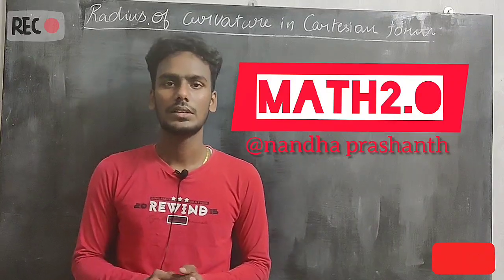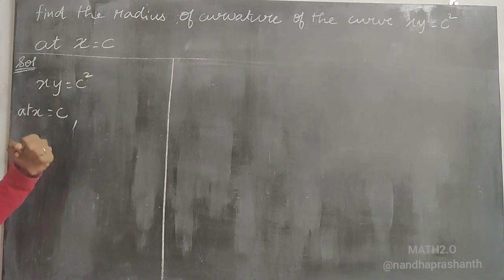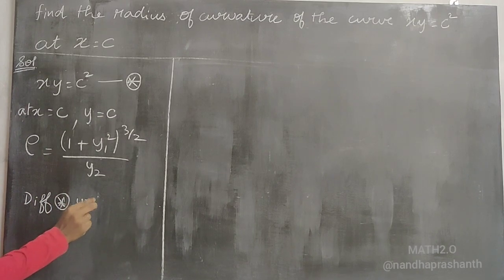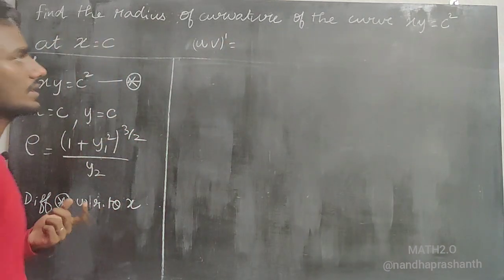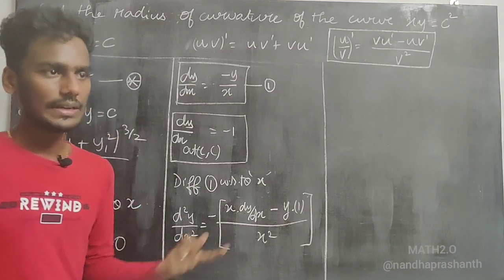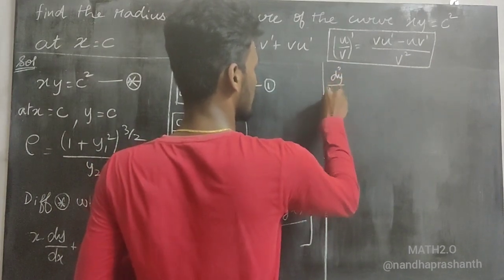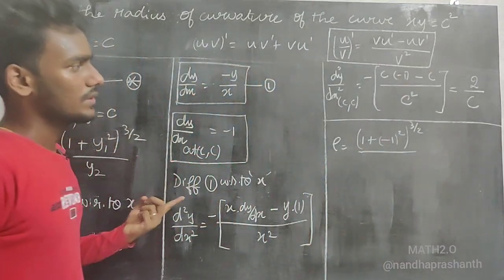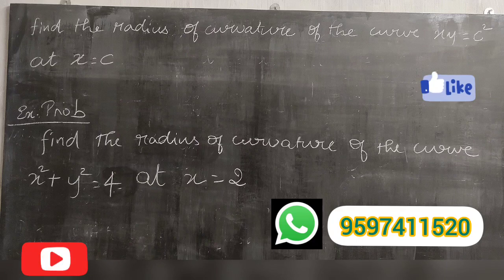Radius of curvature in Cartesian Form-2(தமிழ்)_Engg Maths1,Bsc Maths, Allied Math Students|MATH2.O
Radius of curvature in Cartesian Form for the curve xy=c² at (c,c)
Most important problem in Engineering Maths 1👍
For Engineering Maths,Bsc Maths, Allied Math Students.
Simple and better explanation by 👨‍🏫 Nandha Prashanth 👨‍🏫